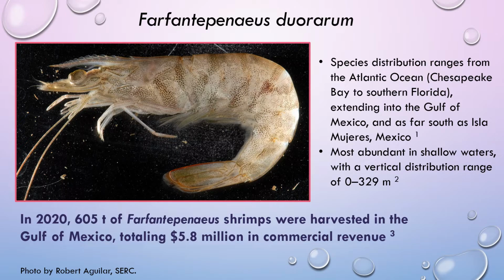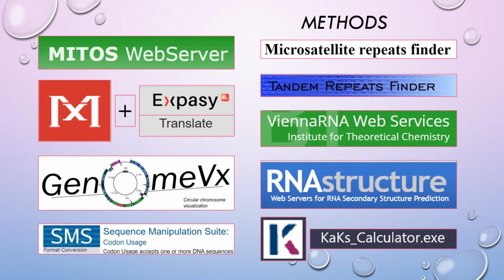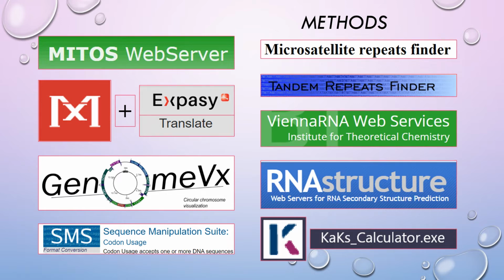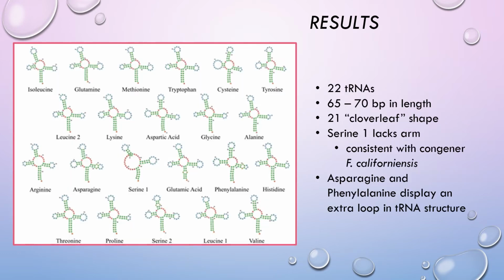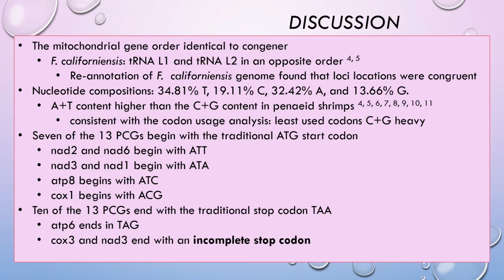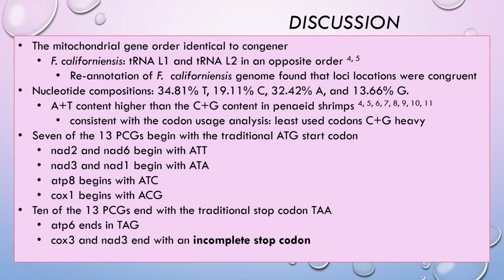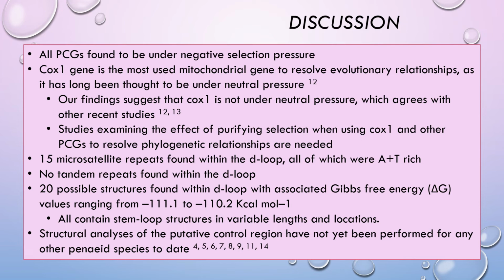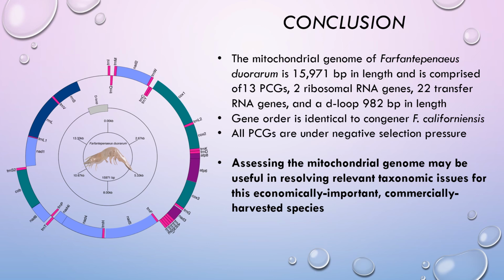CBC.TCS.2022 – Complete mitochondrial genome of the pink shrimp Farfantepenaeus duorarum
● XI Brazilian Congress on Crustaceans (CBC) & The Crustacean Society Summer
Meeting (TCS) - 2022;
● The complete mitochondrial genome of the pink shrimp Farfantepenaeus duorarum (Burkenroad, 1939) (Decapoda: Dendrobranchiata: Penaeidae)
● Stormie B. Collins, Heather D. Bracken-Grissom and J. Antonio Baeza
● For the first time, we report the complete mitochondrial genome of a commercially harvested decapod shrimp, Farfantepenaeus duorarum (Burkenroad, 1939). F. duorarum inhabits waters ranging from the eastern coast of the United States, throughout the Gulf of Mexico, as far south as Isla Mujeres, Mexico. The mitochondrial genome of F. duorarum is 15,971 base pairs in length and is comprised of 13 protein-coding genes (PCGs), 2 ribosomal RNA genes, and 22 transfer RNA genes. An intergenic space located between the rrnS (12S) and trnI (Isoleucine) genes, 982 bp in length, is presumed to be the D-loop. The order of genes in mitochondrial genomes of F. duorarum congruent with that reported for congeners. KA/KS ratios were calculated for all PCGs to assess selection pressures within the mitochondrial genome, and result in values less than 1, indicating that all genes within the mitochondrial genome are evolving under purifying selection. This work contributes one more mitochondrial genome to the penaeid shrimps, an economically targeted group.